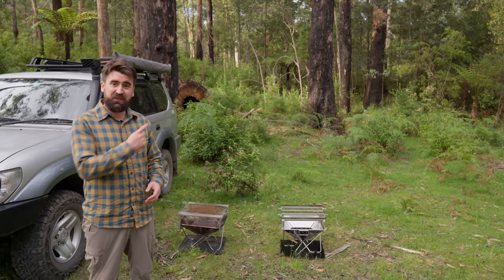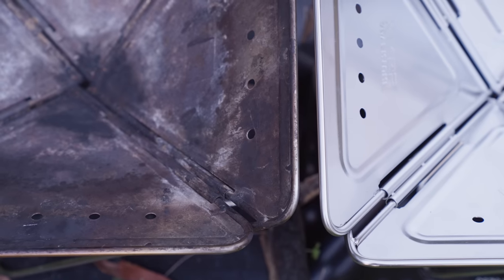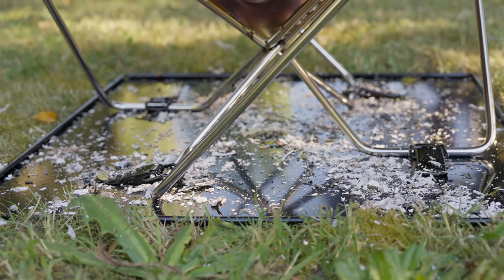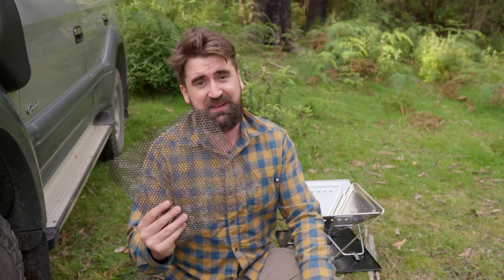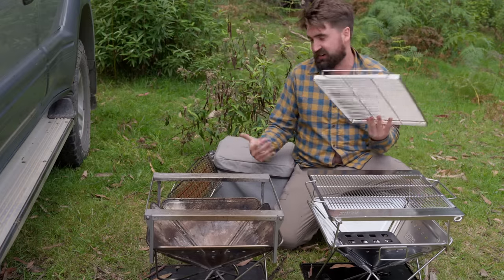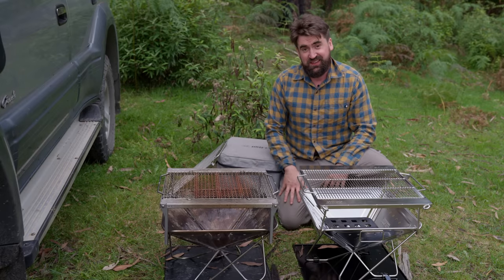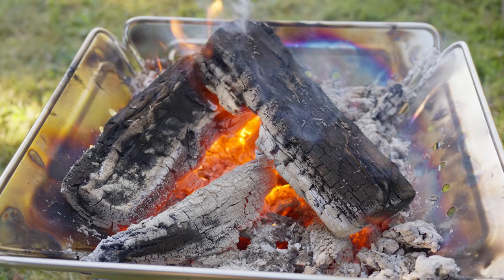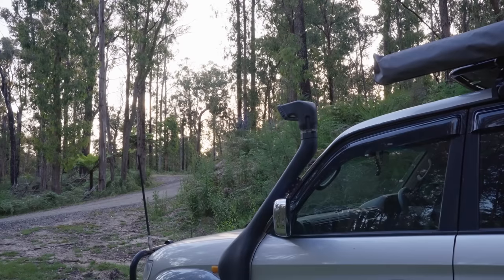Kings Vs Snow Peak (Fire Pits COMPARED)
*Detailed comparison of the Kings Premium Fire Pit with the Snow Peak Fire Pit.*

Useful guide for SIMILAR fire pits including Drifta Stockton, Red Roads, Darche, Grillz, Camping Moon, Camprite, Zorali, Homecamp, Spinifex, Quokka II and San Hima.

*FIRE PIT SHOWDOWN*
Premium Vs Budget
Expensive Vs Cheap
Original Vs Copy

0:00 Kings and Snow Peak Compared
0:28 Cost
2:02 Observations
3:01 Craftsmanship and Unboxing
4:12 Stainless Steel Types
5:36 Base Plate
6:21 Stand/Legs
6:31 Latches
7:51 Charcoal Bed/Mesh
8:50 Handles
12:00 Grill Bridge
13:03 Grill
15:27 Bag
16:48 Real World Testing
18:06 Recommendation and Warranty

Drifta Stockton Stainless Steel Grill Net for Snow Peak FirePit
Snow Peak Fire Pit Pack And Carry Starter Kit (Takibi Fire and Grill)
Kings Premium Stainless Folding Fire Pit
Kings Folding Stainless Steel Firepit Grill
Snow Peak Fireplace Coal Bed